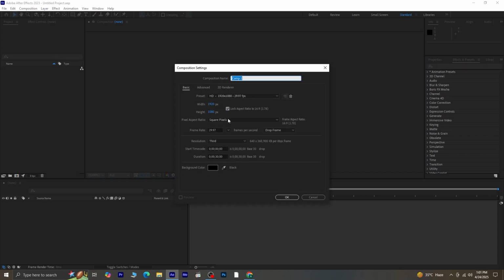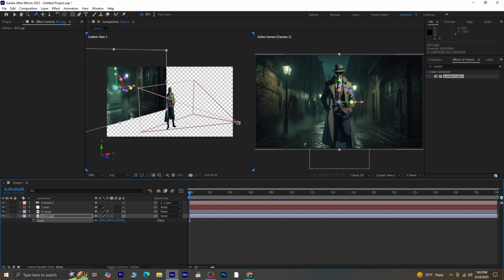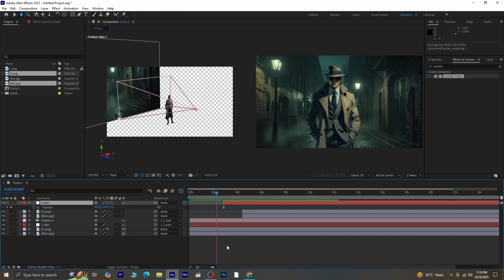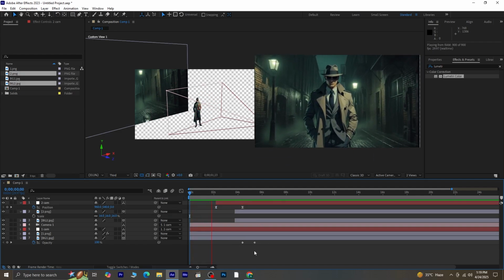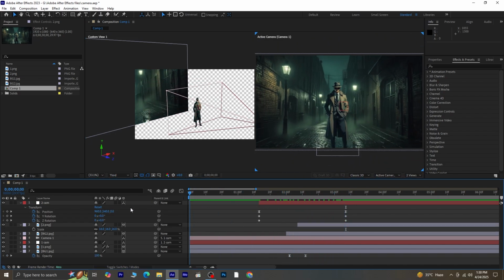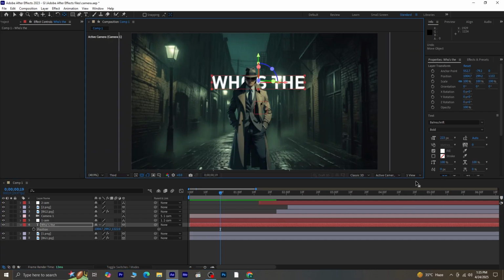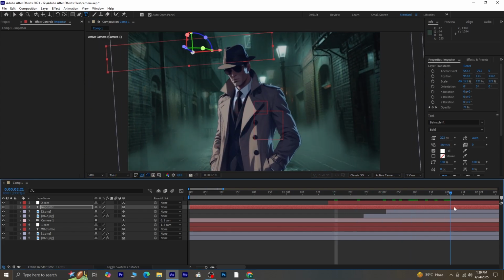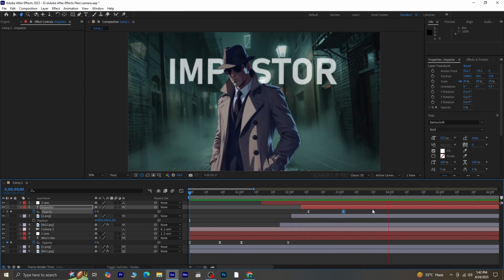Master 3D Transitions with PNGs and Text in After Effects | Beginner-Friendly Tutorial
🖌️Learn how to create smooth 3D transitions using PNG images and text in After Effects! In this beginner-friendly tutorial, I’ll guide you step-by-step through animating PNGs, adding motion tile effects, adjusting camera movements, and creating clean text animations for a professional look.
Perfect for anyone looking to improve their After Effects skills!